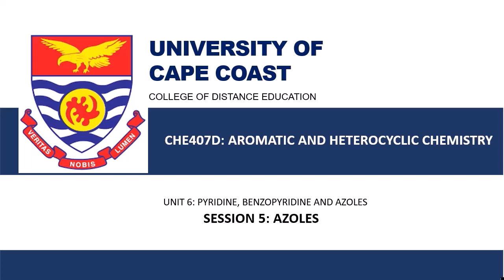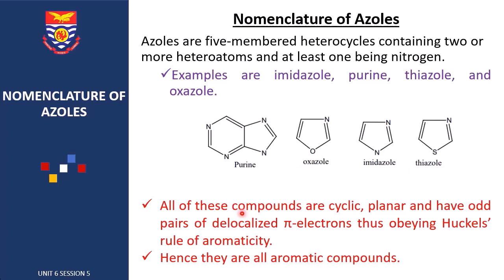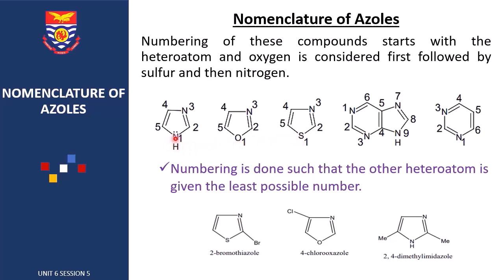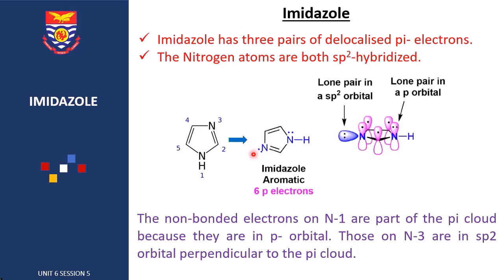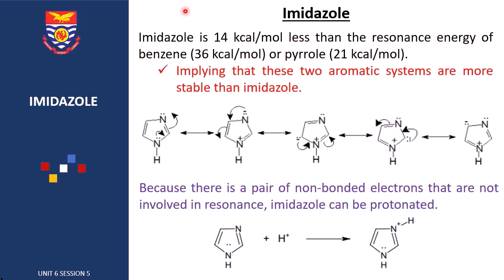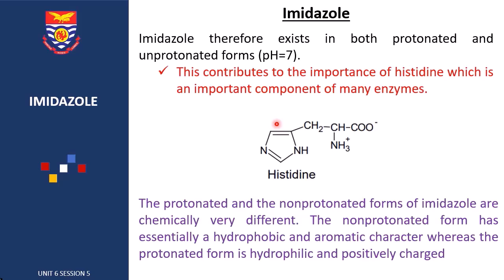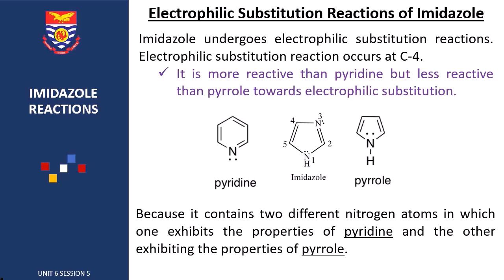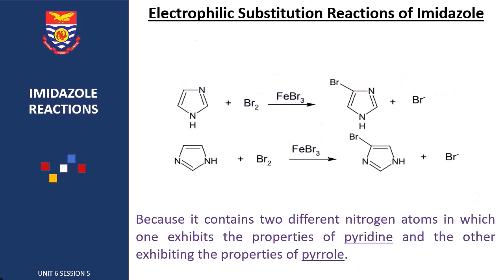Aromatic and Heterocyclic Chemistry Unit 6 Session 5